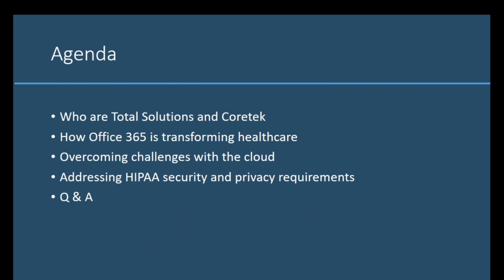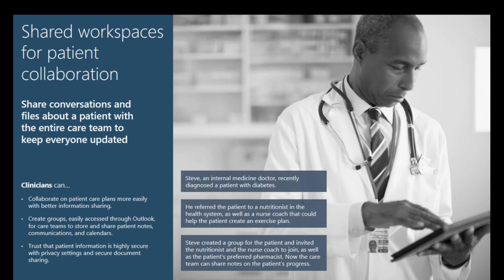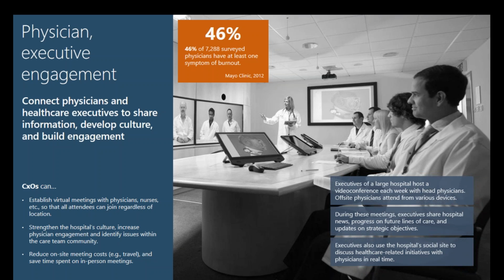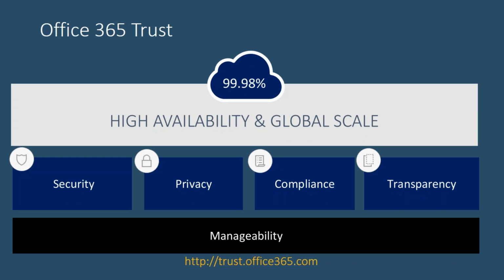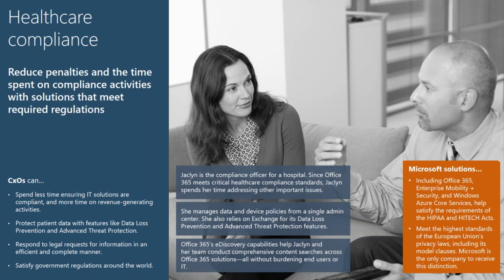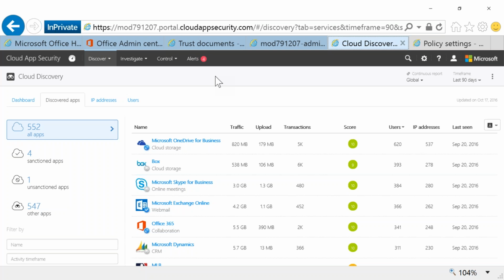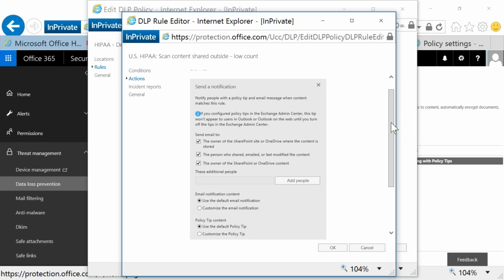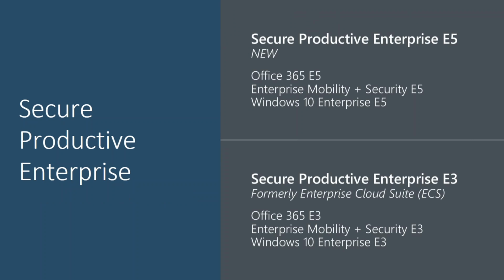Empowering Healthcare with Office 365